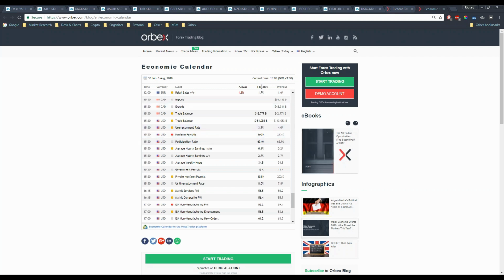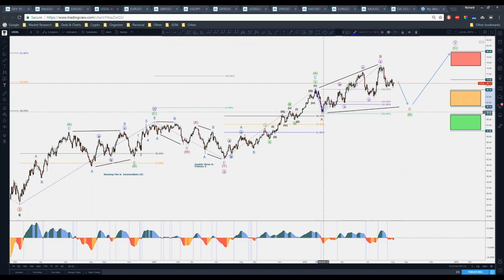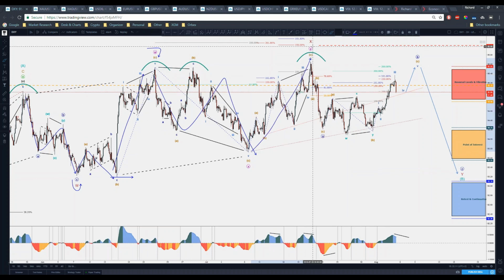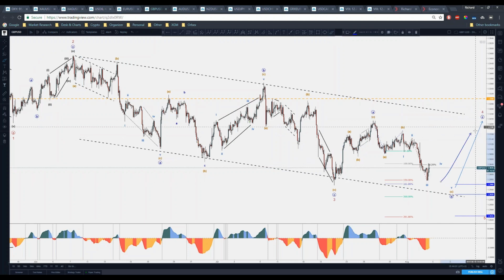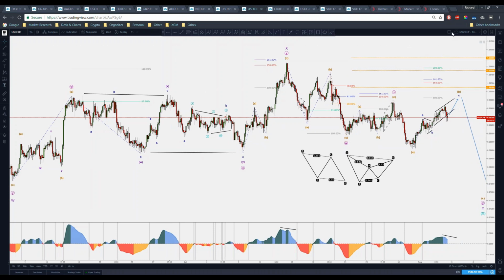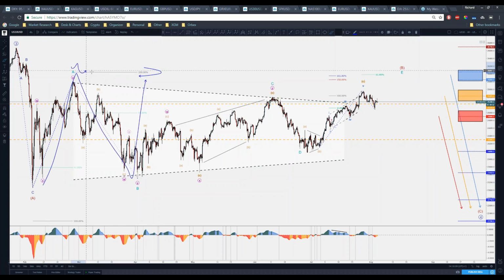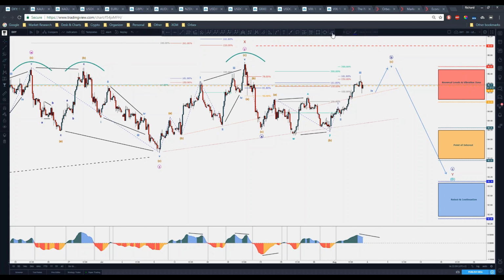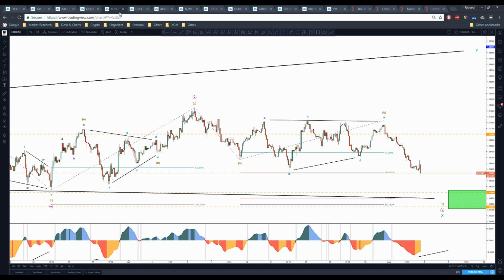Master Trading The NFP Release